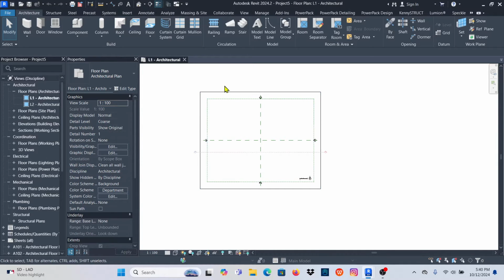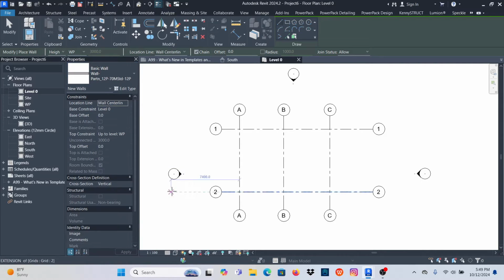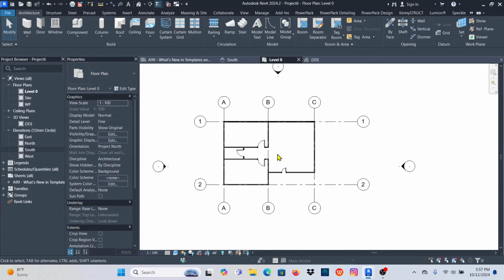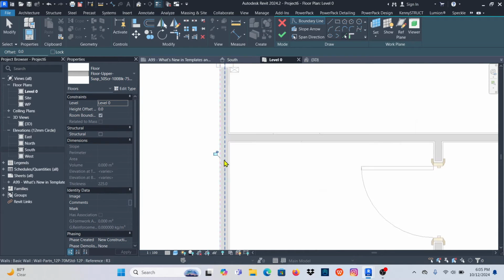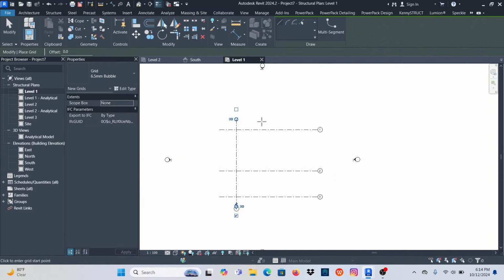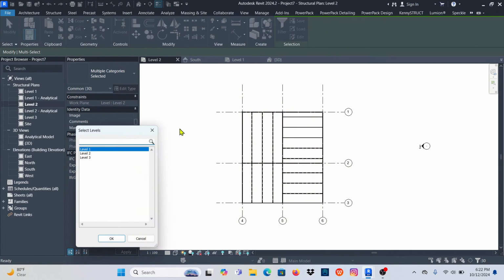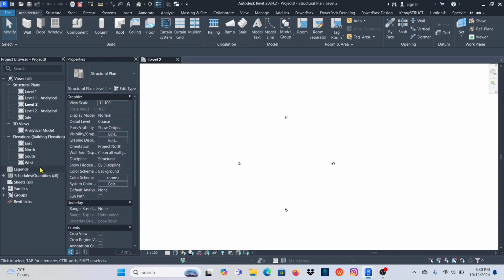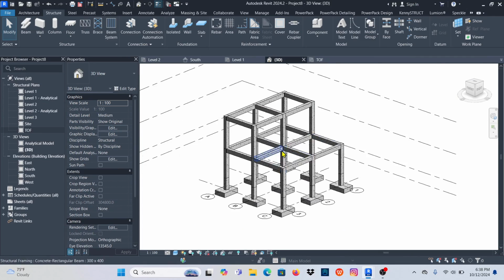Getting started in Revit || Complete beginner tutorial Part 1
Get started in Revit by joining in a complete beginner tutorial lesson. This lesson is suitable for Architects Engineers and Designers who would like to get started in Revit without getting overwelmed.
Chapters
00:00 Introduction
00:01:16 Start Architectural project
00:08:16 Modeling wall
00:13:53 Doors and windows (including loading from library)
00:19:27 Roof
00:23:55 Modeling the floor
00:28:11 Railing modeling
00:29:18 Fascia and gutter
00:31:48 Start steel structure model
00:34:41 Structural steel columns
00:37:35 Steel beams
00:40:42 copying beams to top levels
00:41:55 Steel Bracings
00:46:13 Concrete footings
00:49:02 Concrete frame project start
00:51:36 Concrete Columns
00:53:15 Concrete Beams

Revit tutorials

Revit Structure

Revit Architecture

Advance Steel